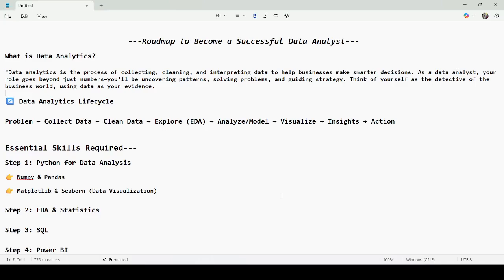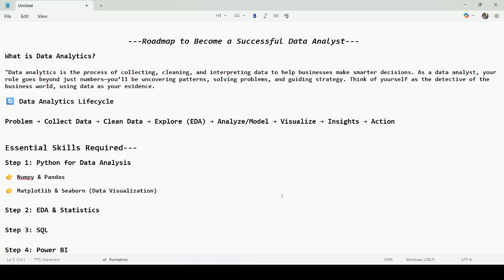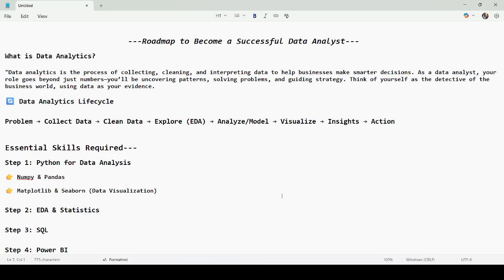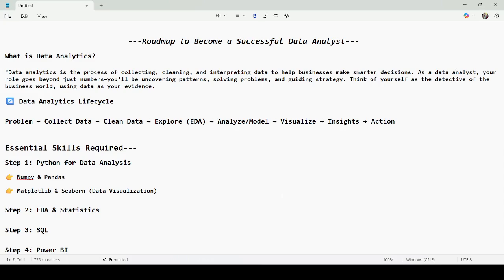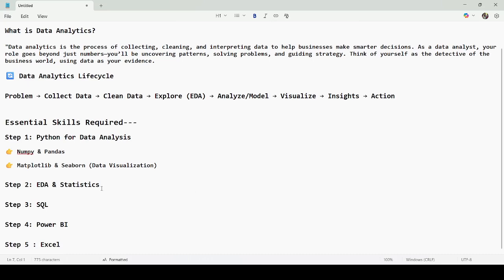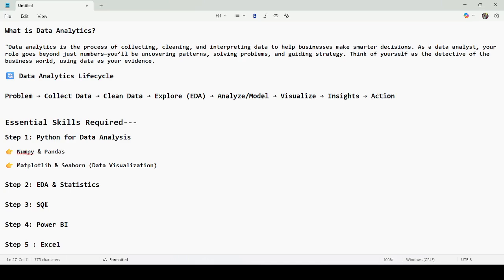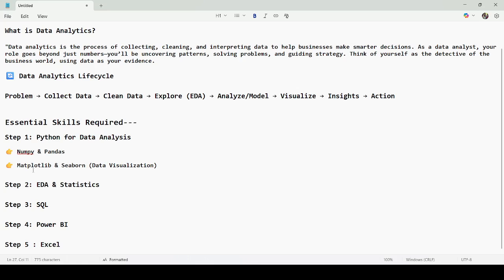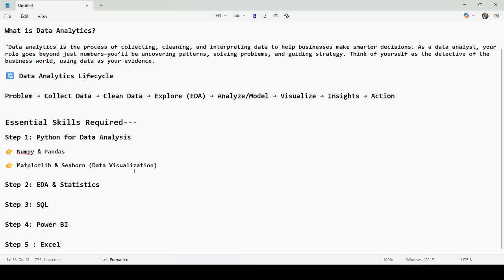How to Become a Data Analyst in 2025: Your Step-by-Step Career Roadmap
Are you ready to kickstart your career in one of the fastest-growing fields? This video is your complete roadmap to becoming a successful Data Analyst in 2025.

In this A-Z guide, we'll walk you through the essential skills, tools, and steps you need to land your first job. Whether you're a complete beginner or looking to make a career switch,